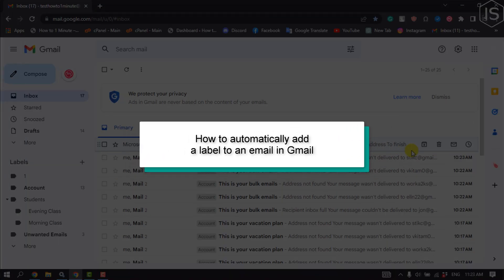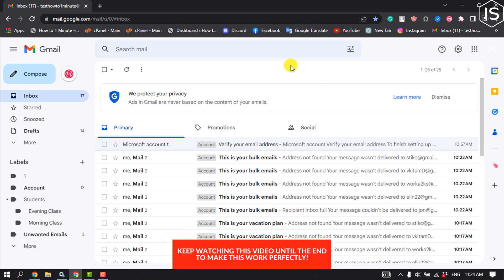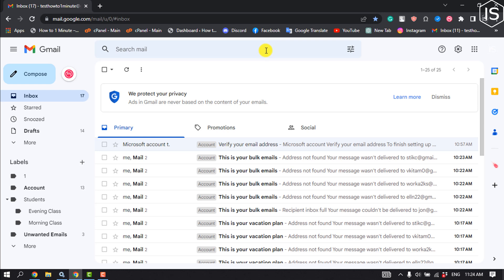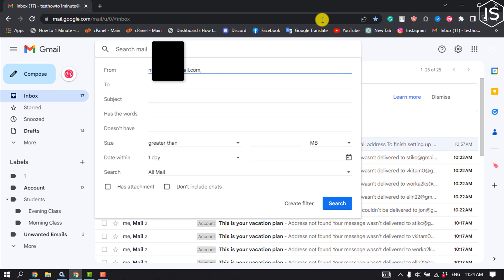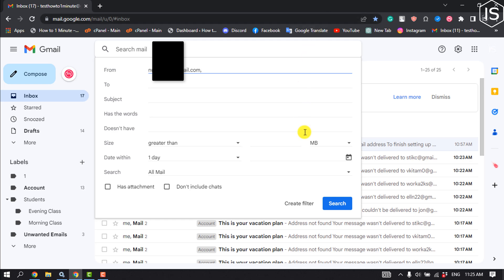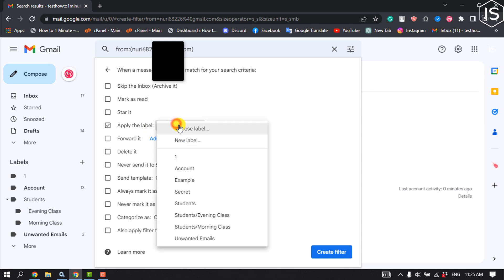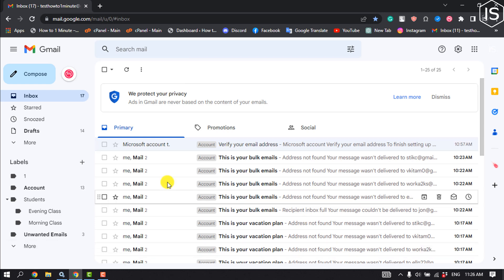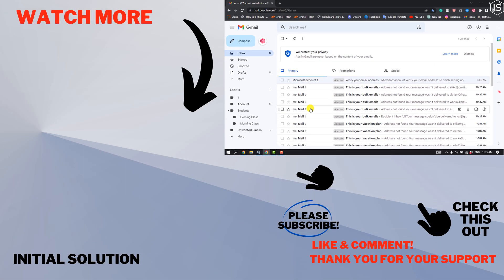How to automatically add a label to an email in Gmail 2024 | Initial Solution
Step 1: Create a label. On your computer, go to Gmail. On the left, scroll down, then click More. Click Create new label.
Step 2: Create a filter that automatically labels emails. In the search box at the top, click the Down arrow.
Step 3: Enter terms to match specific messages.